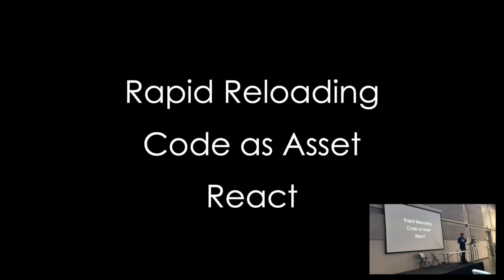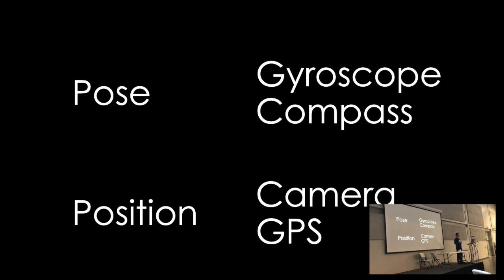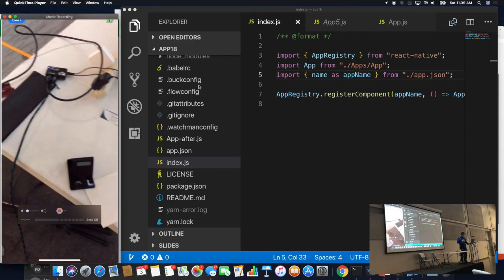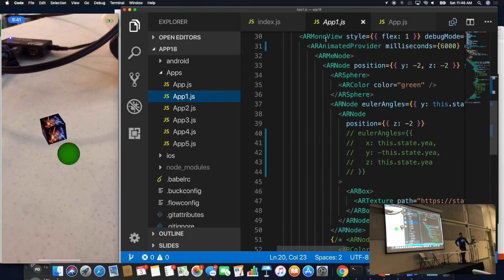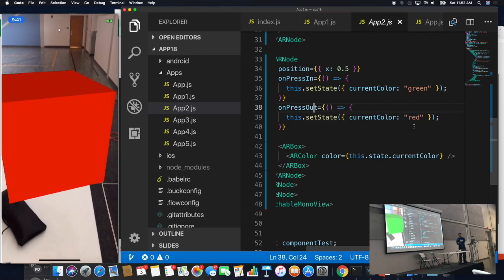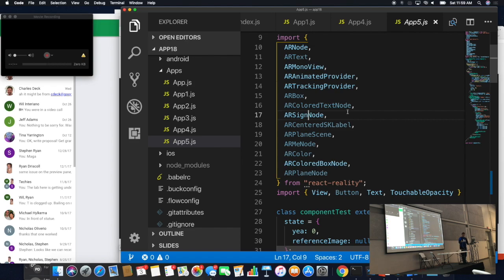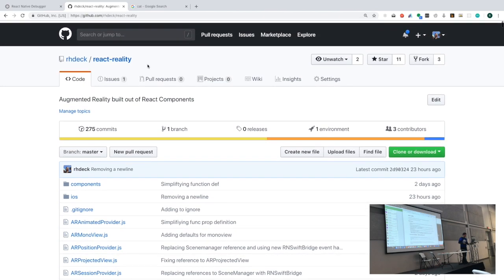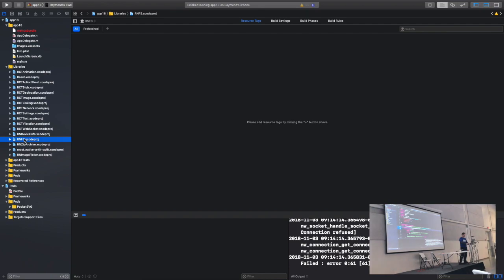Developing for AR with React Reality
Developing for Augmented Reality with JavaScript - Granite State Code Camp 2018